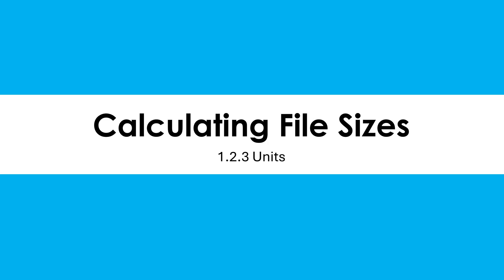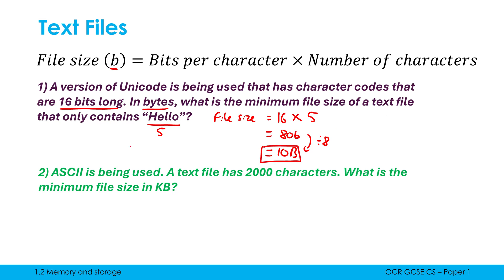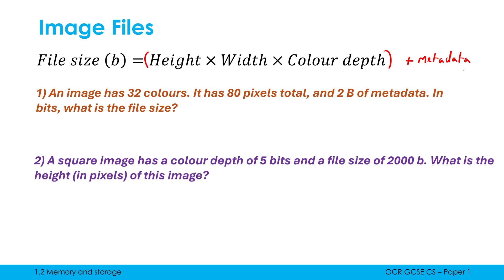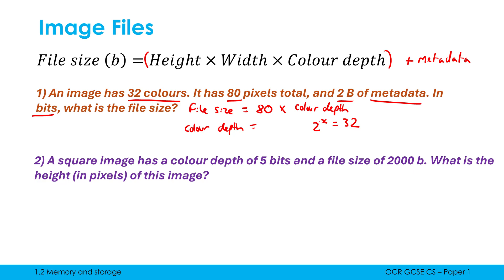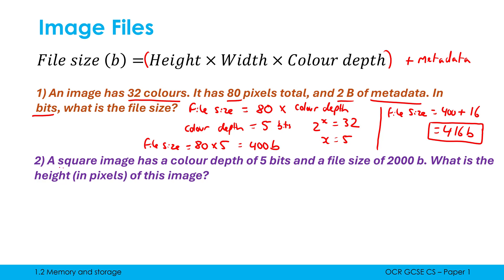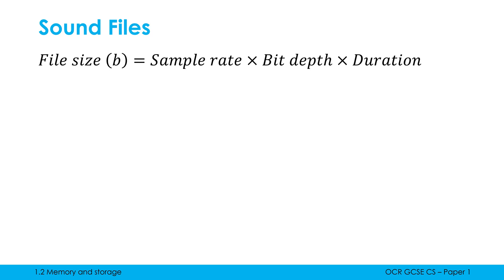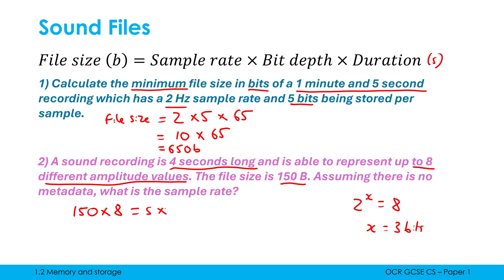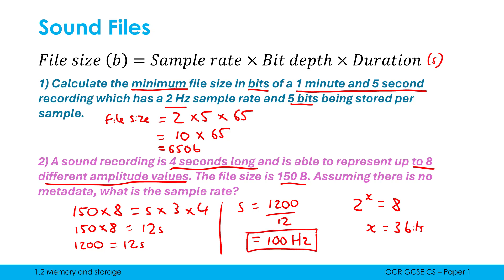Calculating File Sizes of Text, Image, and Sound Files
Looking at the equations needed to calculate the file sizes of text, images, and sound with some example questions.

0:00 Text files
3:09 Image files
9:25 Sound files